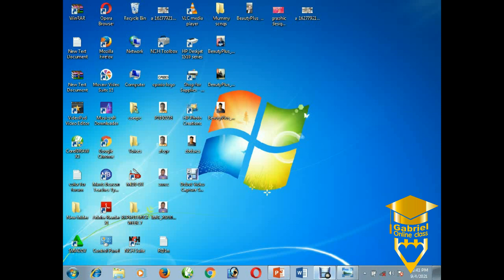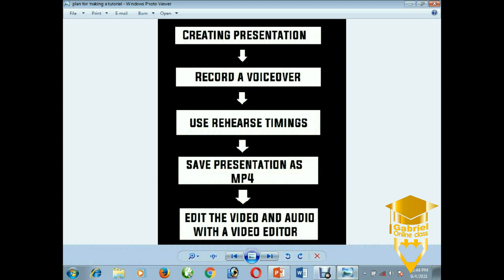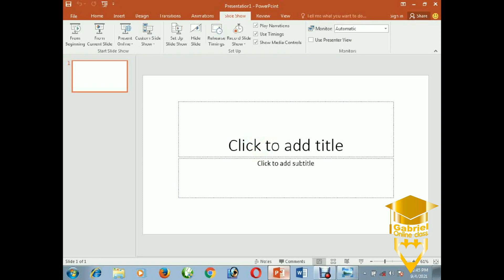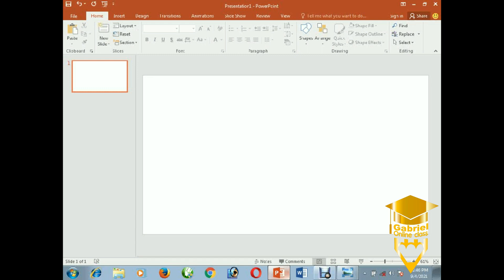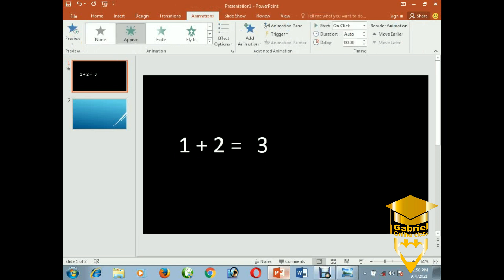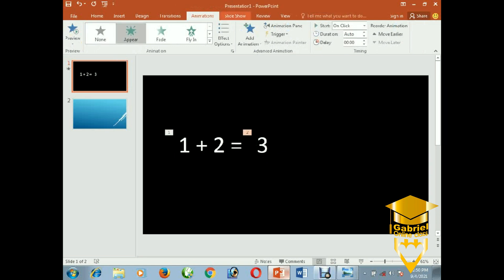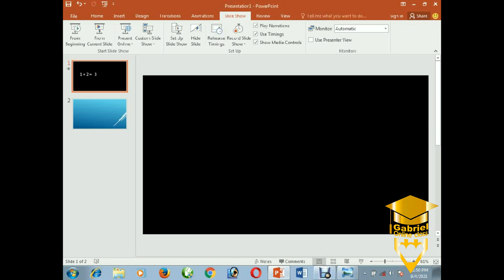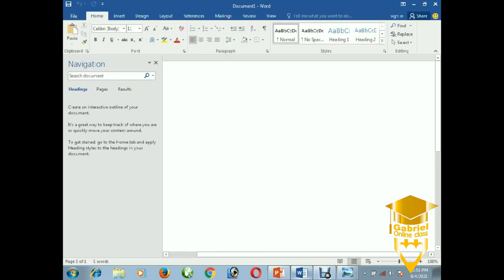how to create Educational tutorials easily on a your PC (Lesson 1)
Learn how to create a tutorial easily on your PC